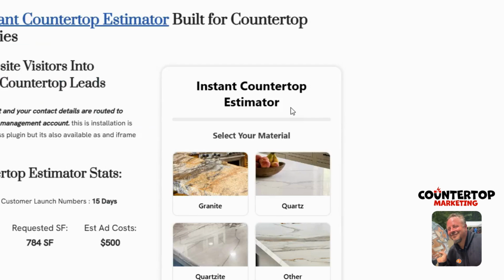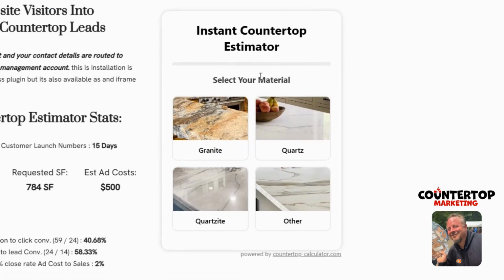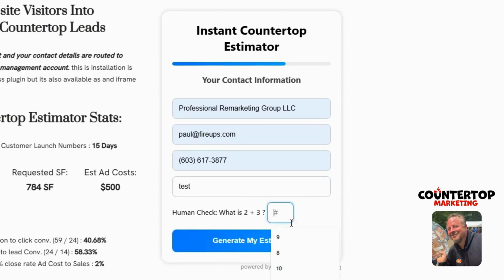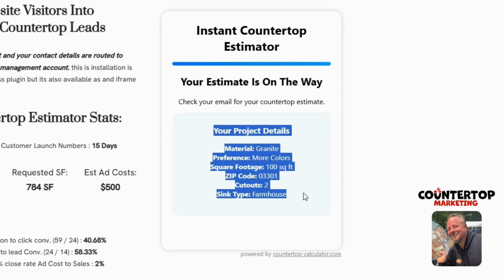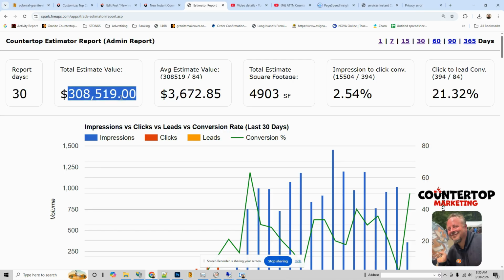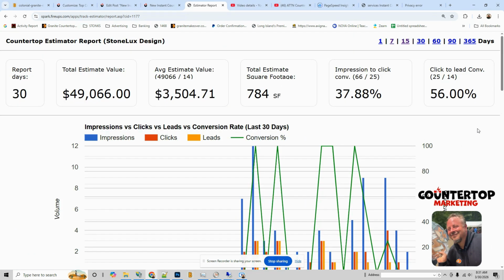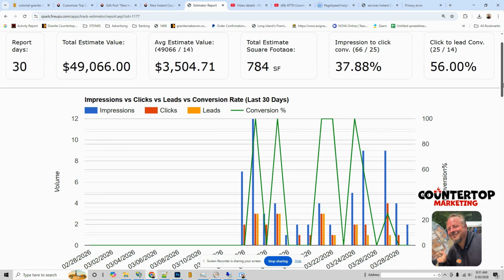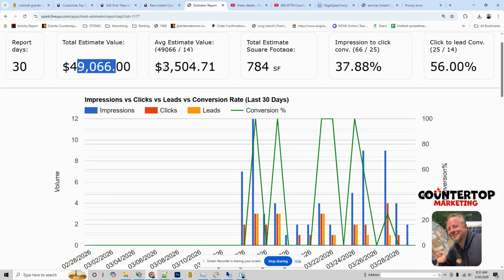We help countertop companies get more leads & close more jobs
What sets us apart is our ability to go beyond lead generation. We don’t just drive traffic—we help you capture, track, and close every opportunity with our built-in countertop estimator and lead tracking system. This means faster responses, more accurate quotes, and higher conversion rates.

:10 Introduction
:30 Countertop lead generation
:56 Estimator basics
2:46 Lead Gen Reporting
3:20 ROI Countertop Estimator
5:12 Limiting Website Installations
5:40 SEO Optimization Benefits

Countertop Marketing Services That Generate Leads | Since 2008